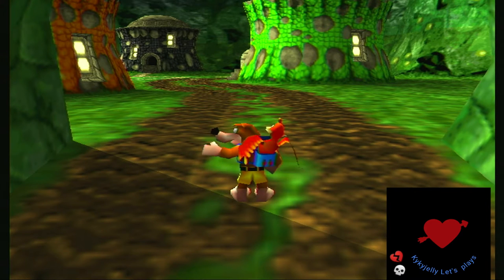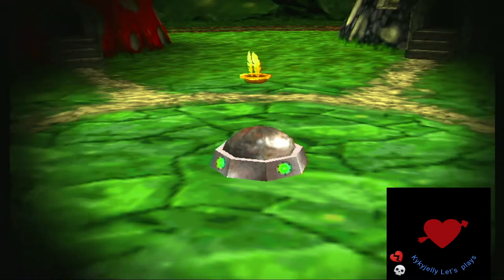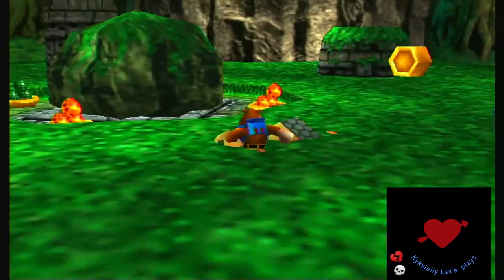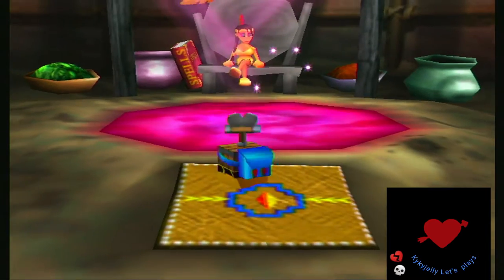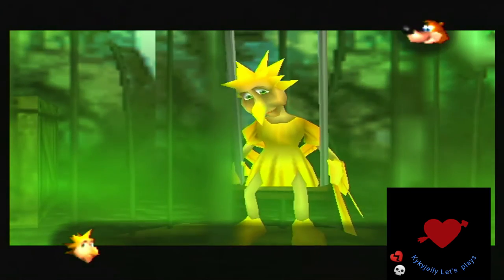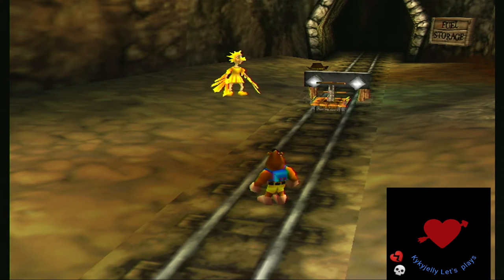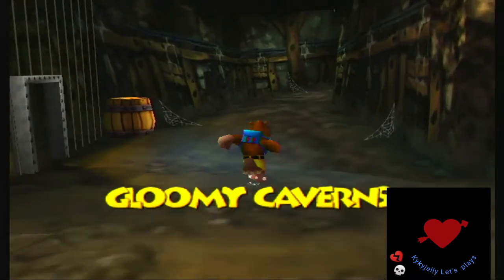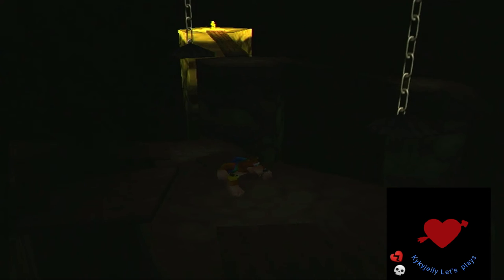Let's play Banjo Tooie part 7-Turbo race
In this video we continue trough Glitter Gulch Mine. WE free the little hamster from Mayahem Temple race Canary Mary and more.